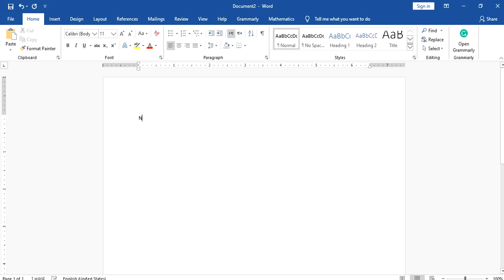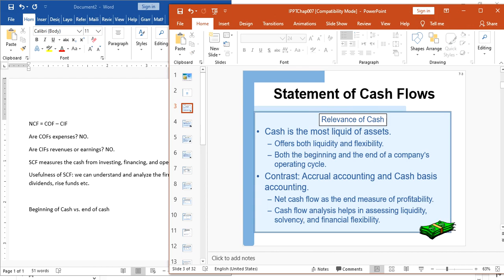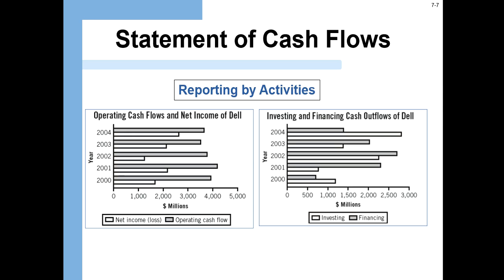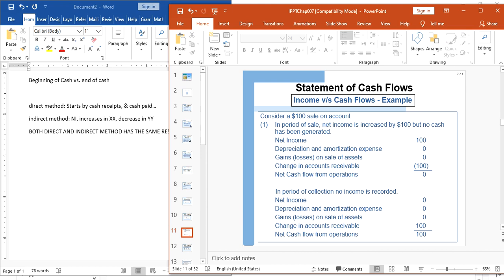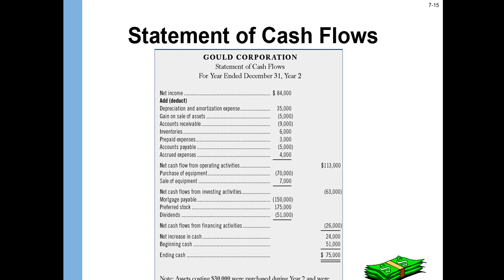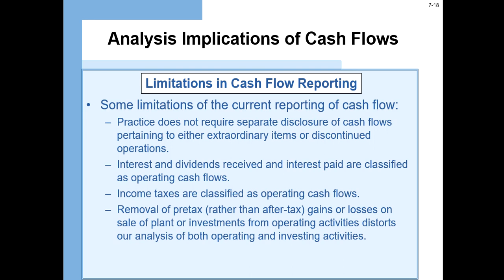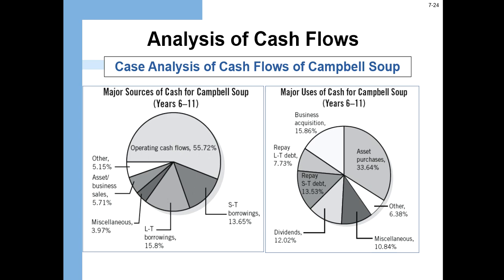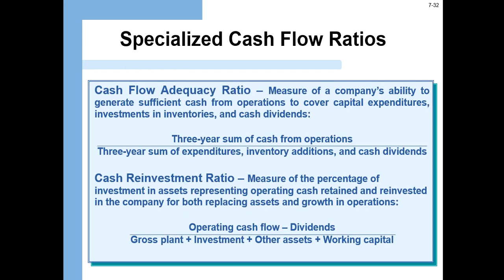FSA Chapter 7